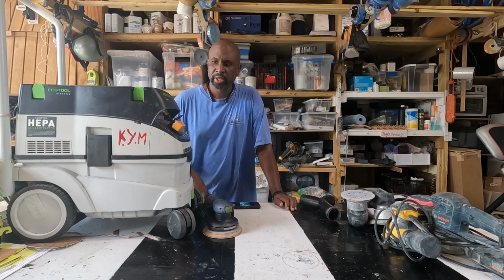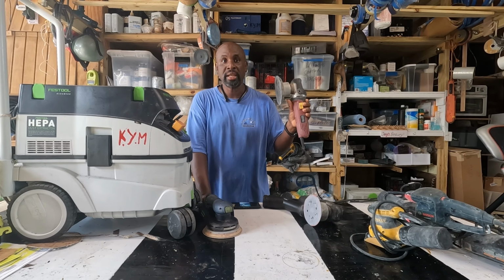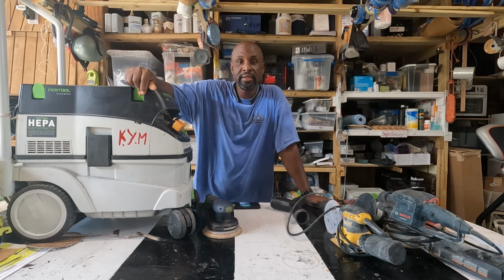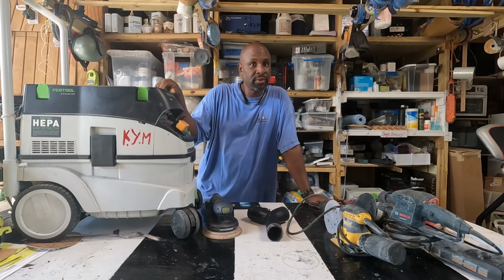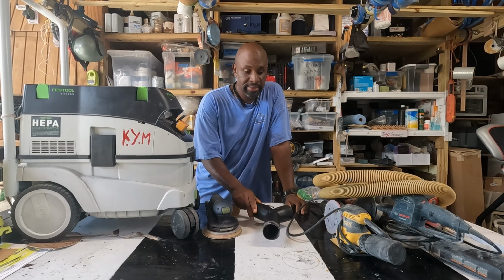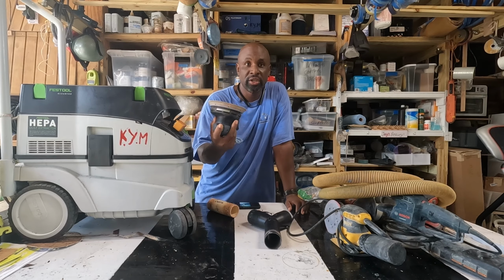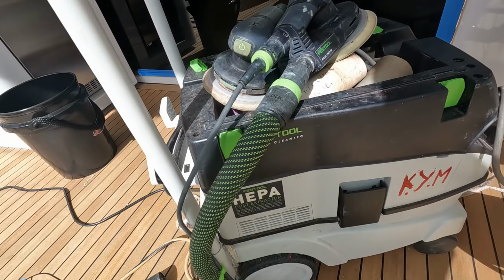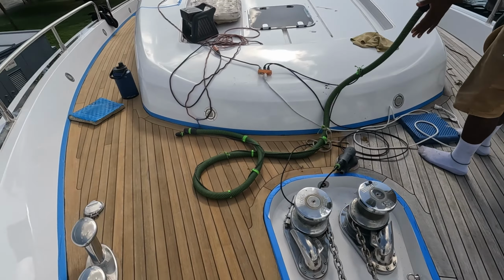Festool CT 26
Festool CT 26 boatlife boatpainting boatrepairs boatrestoration Kenny's yacht maintenance